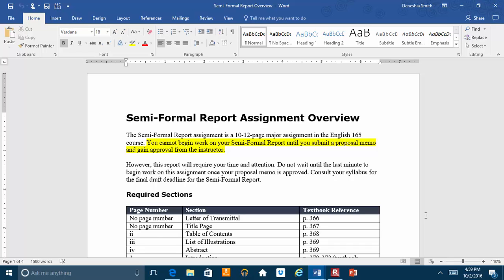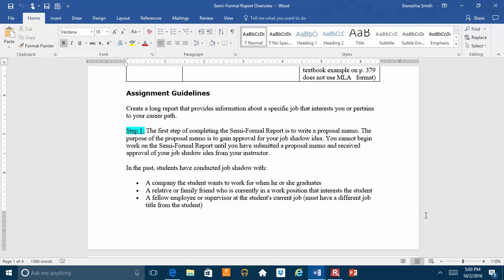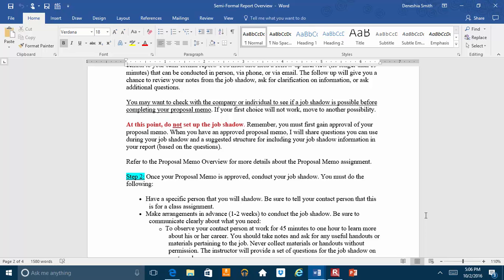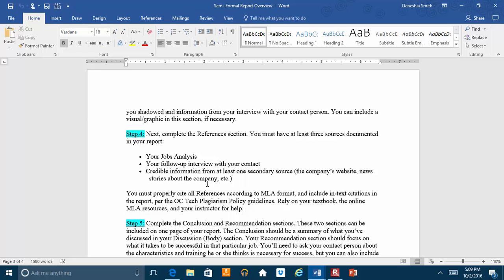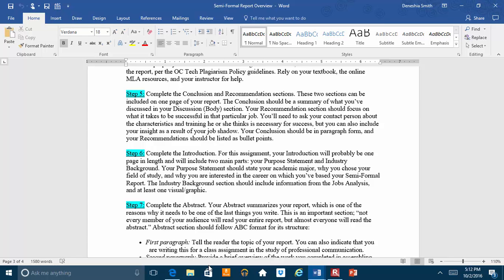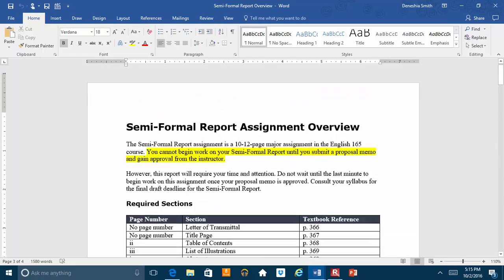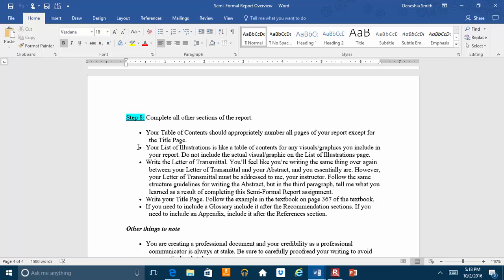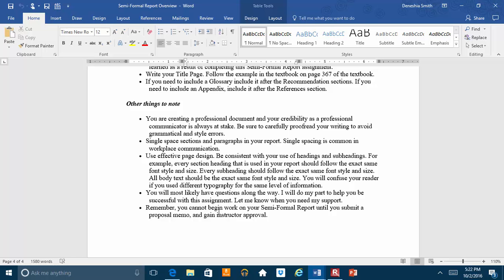Semi-Formal Report Overview